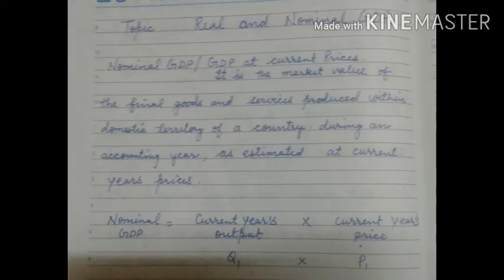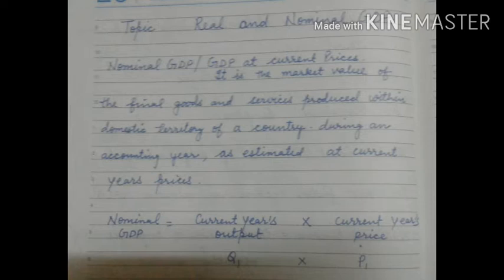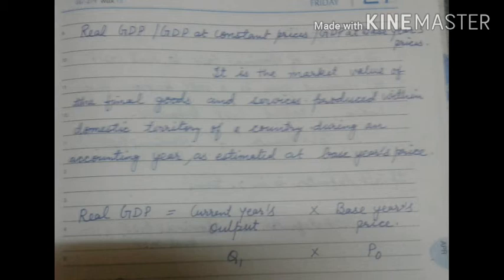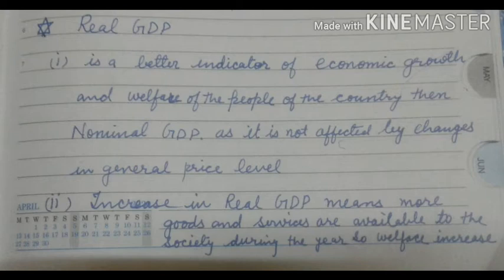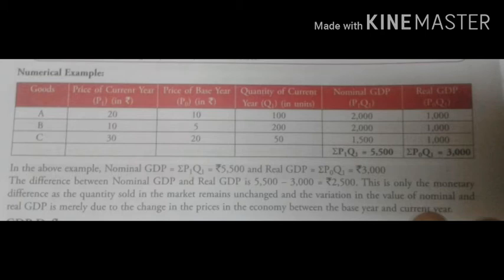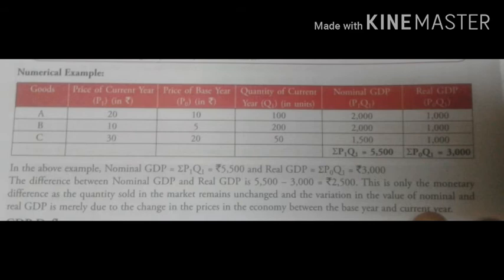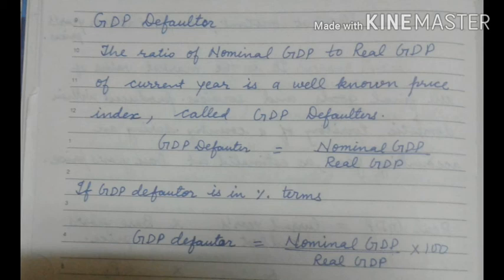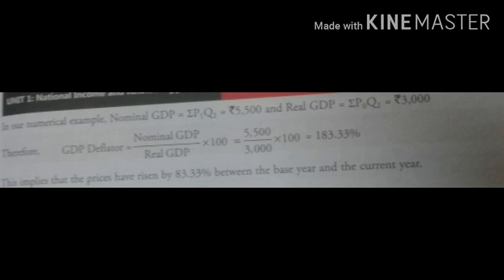Economics Lecture Day 39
Concept of Real GDP And Nominal GDP